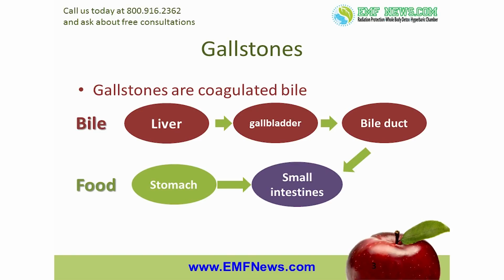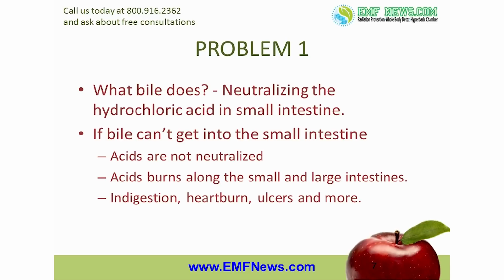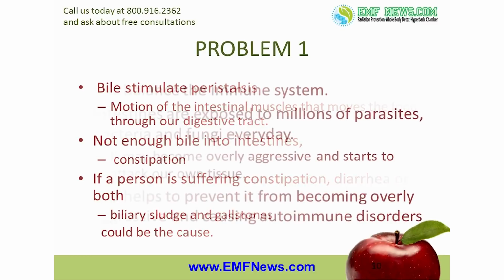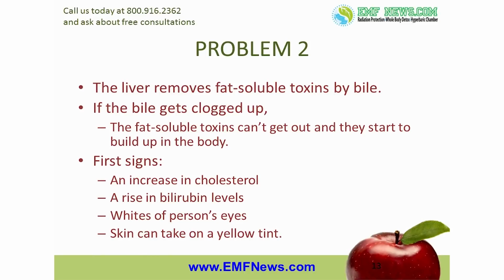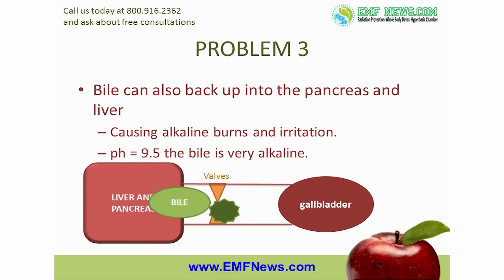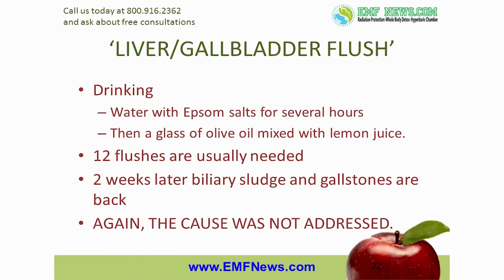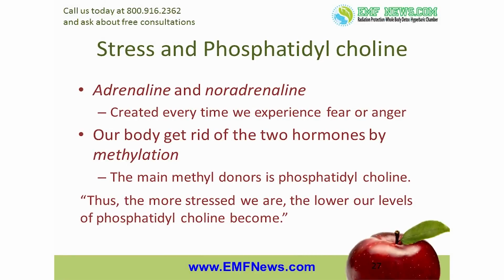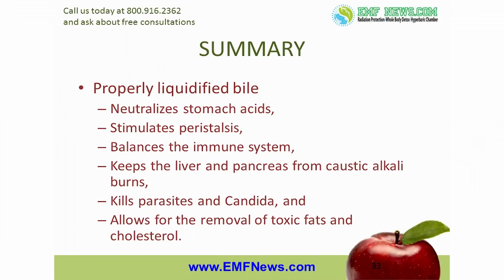Liver Detoxify, Gall Stone Cleanse, Removal Of Gallstones, Gallstone Attacks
Cleanse Liver, Gall Bladder Facts, Gallbladder Liver, Cleansing Kidney, Liver Bladder, Liver And Gallbladder, Liver Gall Bladder, Liver Cleanser, Cleansing The Gallbladder
What Is Gall Bladder, Natural Gallstone Removal, Gall Bladder Symptoms Gall Bladder Symptoms, Glytamin, Gallstones And Gallbladder, Removal Of Gallbladder Is Called, Gall Removal, Location Of Liver And Gallbladder
Liver And Kidney Flush, Gall Bladder Op, Gall Bladder Enzymes, The Gallbladder Function, Gallbladder Purge, Cleansing Of The Liver, Gallstone Removal, Detoxification In The Liver
Gall Bladder Health, Gallbladder Flushes, The Best Liver Cleanse, Kidney Liver Cleanse, Liver And Detoxification, Gallstone In Liver, Herbs For The Gallbladder, Detoxification Liver

Function Of Gallbladder In Digestion, Liver Health, Gall Bladder Bile, The Body Cleanse, Gallstones In The Liver, Liver Detoxify, Gall Stone Cleanse, Removal Of Gallstones, Gallstone Attacks